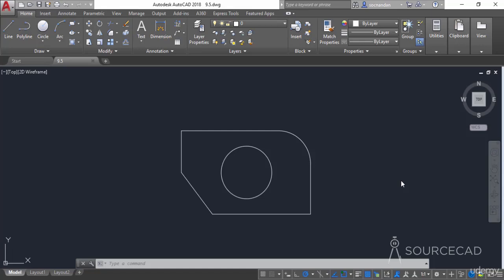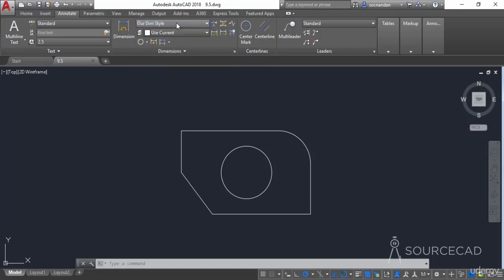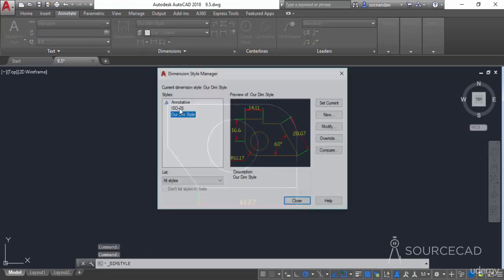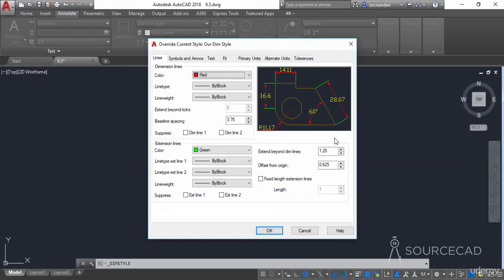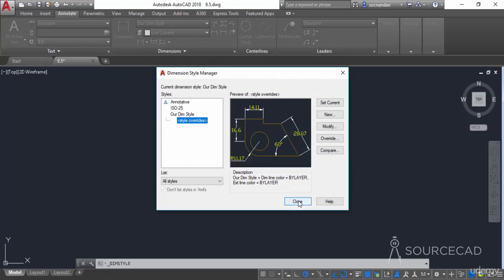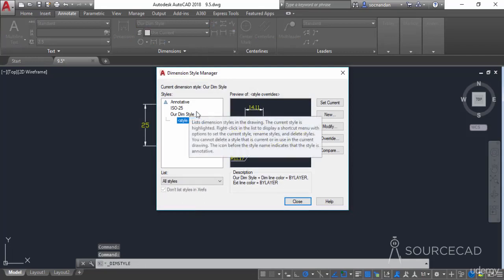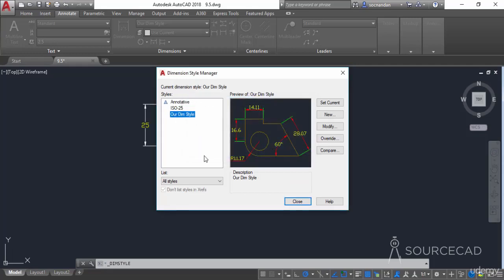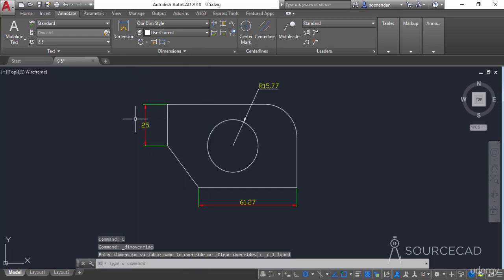Autodesk Autocad - Creating dimension style override - Video 76